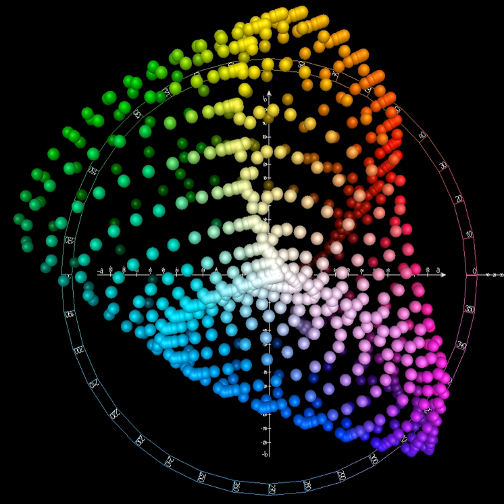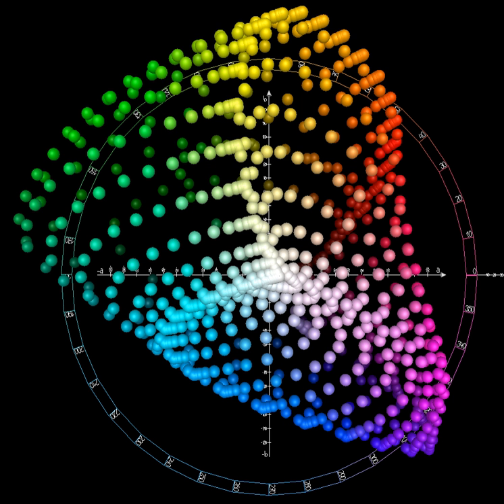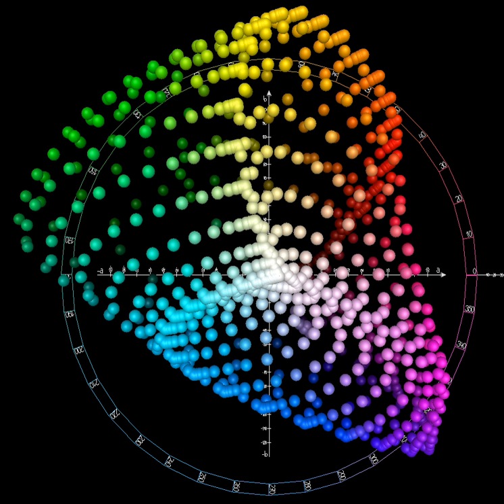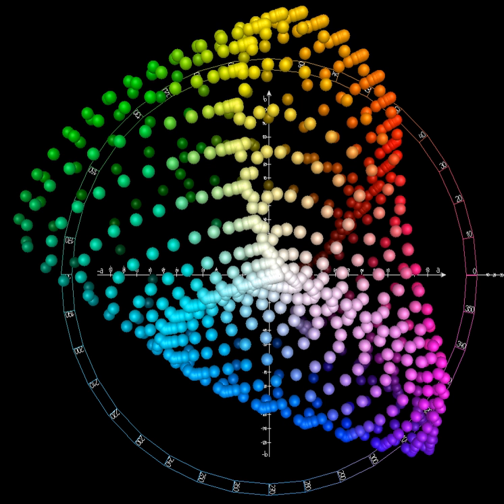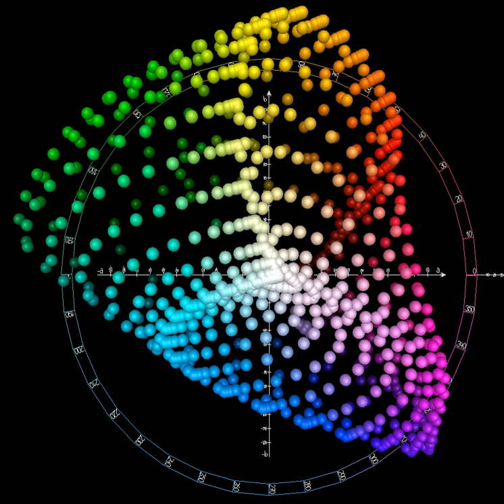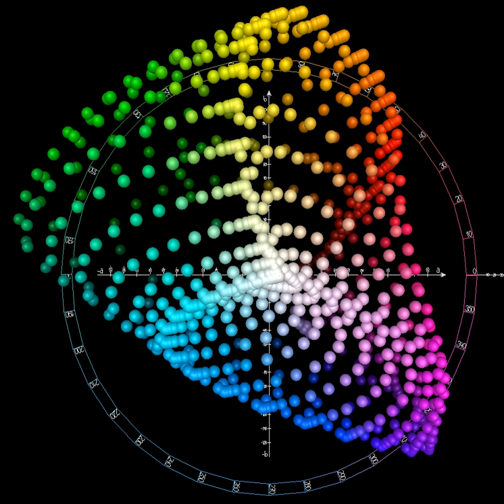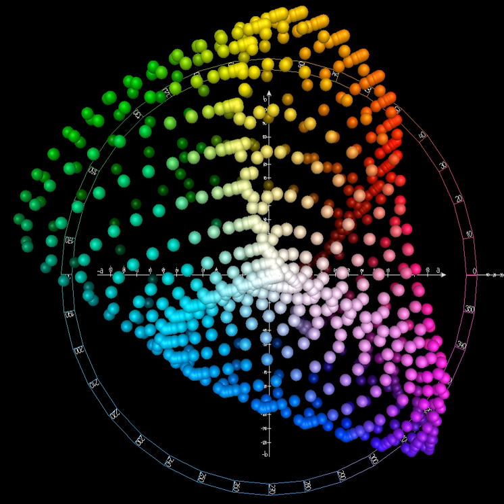Lab color space | Wikipedia audio article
00:01:53 1 Advantages
00:02:14 2 Differentiation
00:04:48 3 CIELAB
00:07:09 3.1 Perceptual differences
00:08:29 3.2 RGB and CMYK conversions
00:09:13 3.3 Range of coordinates
00:11:50 4 CIELAB–CIEXYZ conversions
00:12:45 4.1 Forward transformation
00:13:42 4.2 Reverse transformation
00:14:13 5 Hunter Lab
00:14:27 5.1 Approximate formulas for iK/isuba/sub and iK/isubb/sub
00:18:09 5.2 As an Adams chromatic valence space
00:19:06 6 Cylindrical representation: CIELCh or CIEHLC
00:19:21 7 See also
00:20:09 8 References
00:20:14 9 External links
00:22:40 6/29.
00:22:45 Hunter Lab
00:27:33 Approximate formulas for Ka and Kb
00:29:35 As an Adams chromatic valence space
00:34:51 Ka/100 and ke
00:35:11 Cylindrical representation: CIELCh or CIEHLC
00:37:58 0, 120, 240°). Instead, the LCh system uses the four colors yellow, green, blue and red (h
00:39:02 See also

- Socrates

SUMMARY
The CIELAB color space (also known as CIE L*a*b* or sometimes abbreviated as simply "Lab" color space) is a color space defined by the International Commission on Illumination (CIE) in 1976.  It expresses color as three values: L* for the lightness from black (0) to white (100), a* from green (-) to red (+), and b* from blue (-) to yellow (+).  CIELAB was designed so that the same amount of numerical change in these values corresponds to roughly the same amount of visually perceived change.
With respect to a given white point, the CIELAB model is device-independent—it defines colors independently of how they are created or displayed.  The CIELAB color space is typically used when graphics for print have to be converted from RGB to CMYK, as the CIELAB gamut includes both the gamuts of the RGB and CMYK color models.
Because three parameters are measured, the space itself is a three-dimensional real number space, which allows for infinitely many possible colors. In practice, the space is usually mapped onto a three-dimensional integer space for digital representation, and thus the L*, a*, and b* values are usually absolute, with a pre-defined range. The lightness value, L*, represents the darkest black at L* = 0, and the brightest white at L* = 100. The color channels, a* and b*, represent true neutral gray values at a* = 0 and b* = 0.  The a* axis represents the green–red component, with green in the negative direction and red in the positive direction.  The b* axis represents the blue–yellow component, with blue in the negative direction and yellow in the positive direction.  The scaling and limits of the a* and b* axes will depend on the specific implementation, as described below, but they often run in the range of ±100 or −128 to +127 (signed 8-bit integer).
The CIELAB color space was derived from the prior "master" CIE 1931 XYZ color space, which predicts which spectral power distributions will be perceived as the same color (see metamerism), but is not particularly perceptually uniform.  Strongly influenced by the Munsell color system, the intention behind CIELAB was to create a space that can be computed via simple formulas from the CIEXYZ space but is more perceptually uniform than CIEXYZ.  When storing color values using limited precision, using a perceptually uniform color space can improve the reproduction of tones.
CIELAB colors are defined relative to the white point of the CIEXYZ space from which they were converted; thus CIELAB values do not define absolute colors unless the white point is also specified.  Often, in practice, the white point is assumed to follow a standard and is not explicitly stated (e.g., for "absolute colorimetric" rendering intent, the International Color Consortium L*a*b* values are relative to CIE standard illuminant D50, while they are relative to the unprinted substrate ...